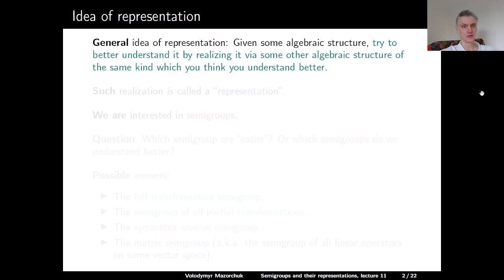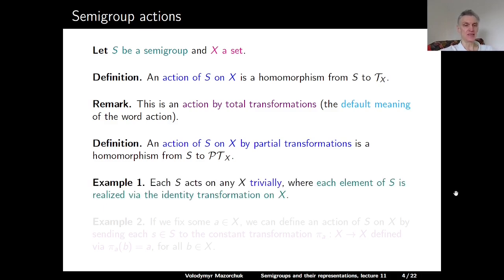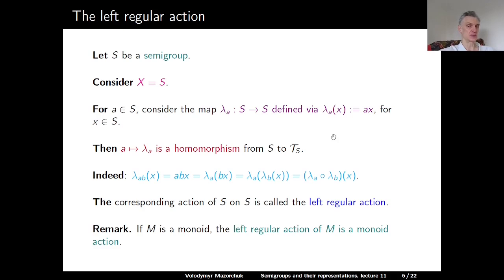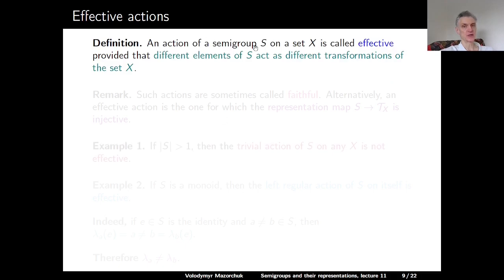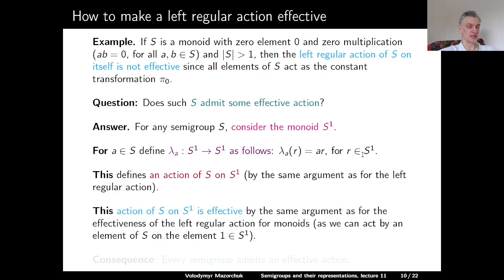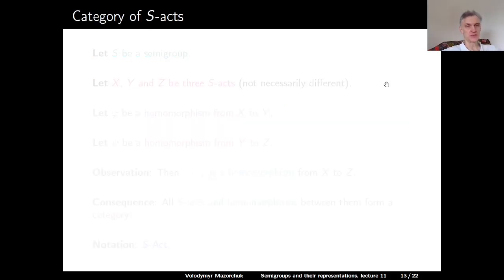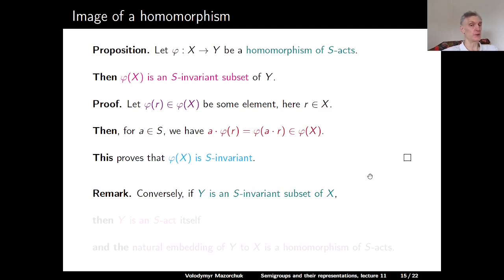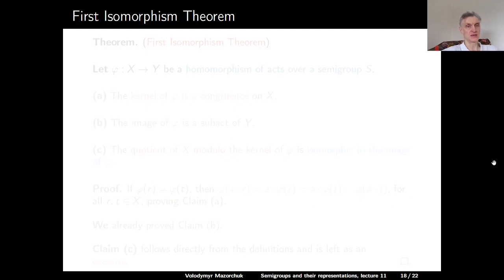Semigroups and their representations. Lecture 11: actions and acts (by W. Mazorchuk)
Lecture 11: actions and acts,